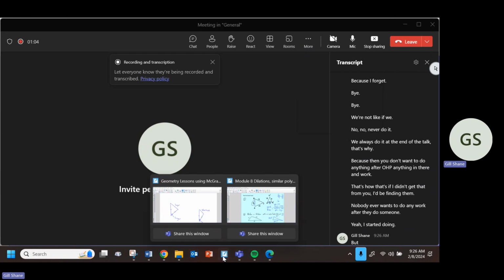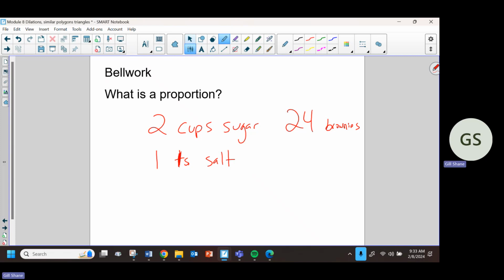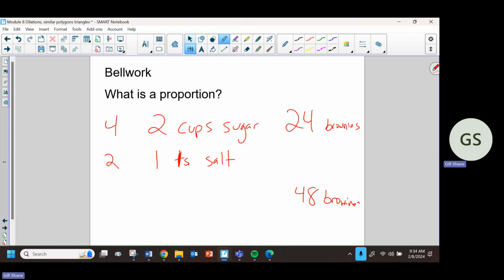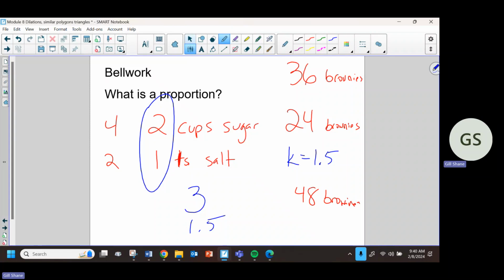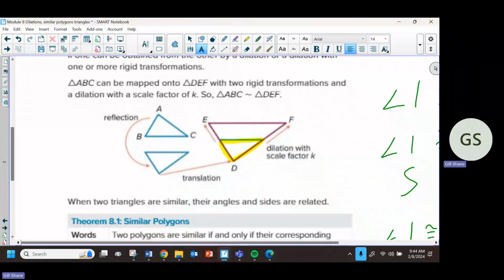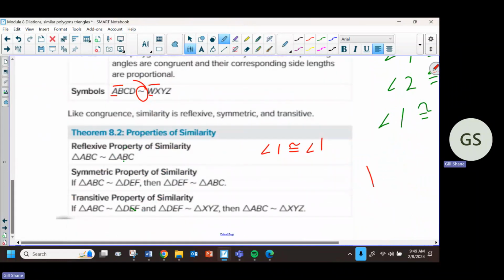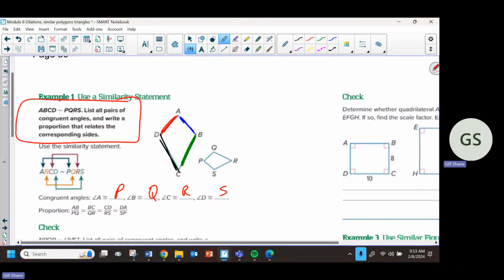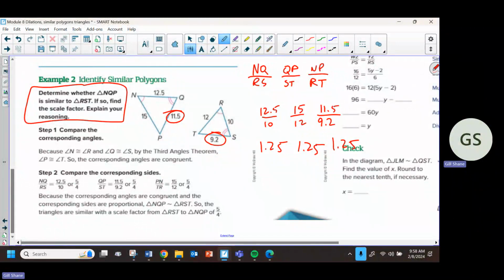Mr Gill Geo Feb 8, 9 Dilations BW Similar Polygons intro lesson